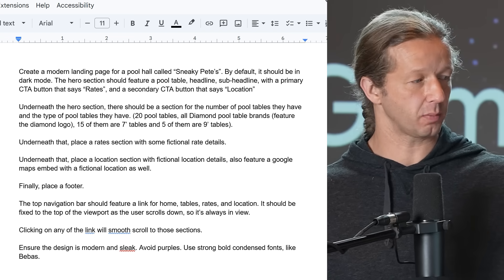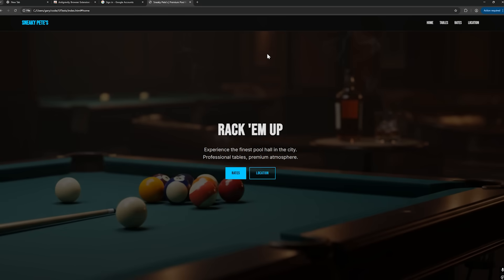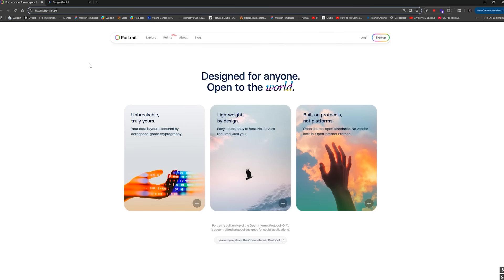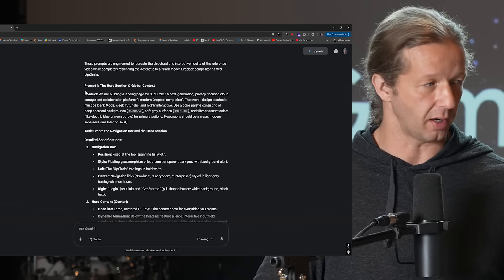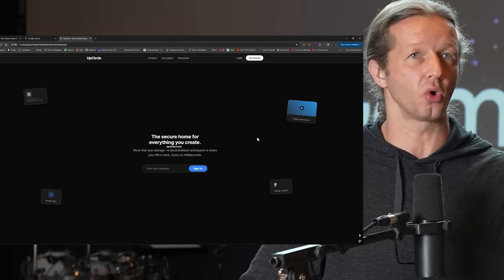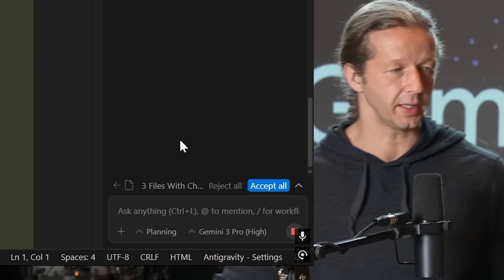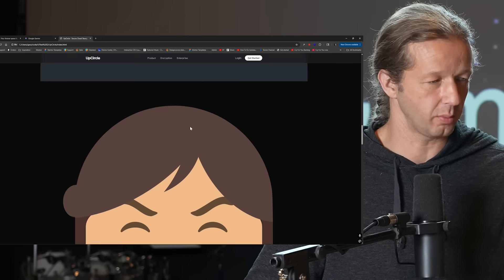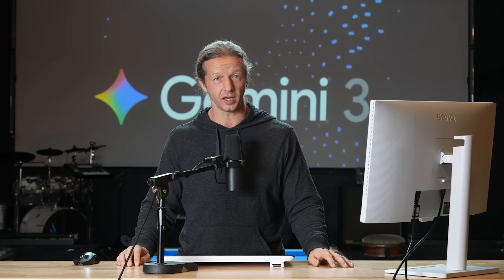Gemini 3 + Antigravity UI/UX Design Generation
-- Today, I decided to install Google's new IDE 'Antigravity' and test Gemini 3 Pro (High) on its abilities to generate UI/UX frontends from prompts. I tested a couple different prompts, and share with you the results. Hint: They aren't cookin!